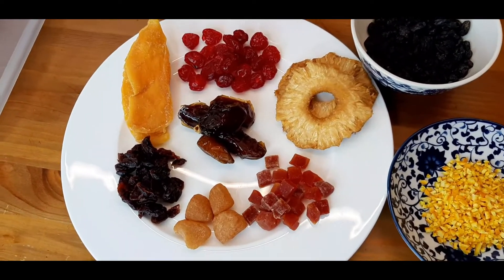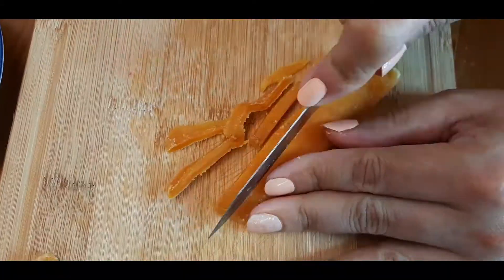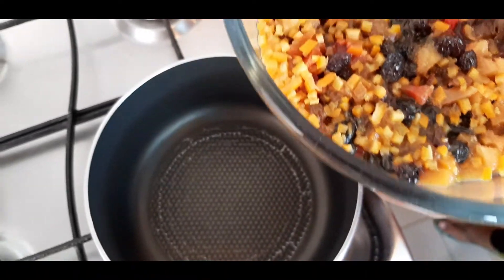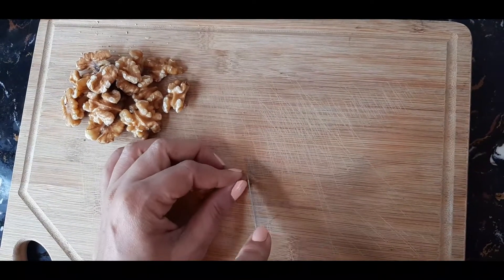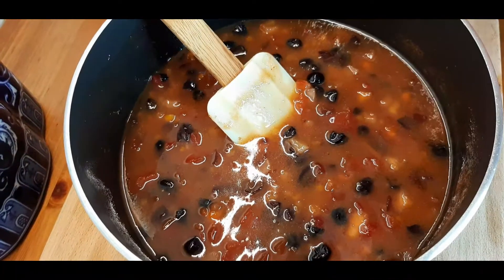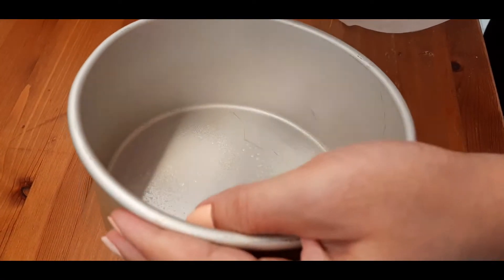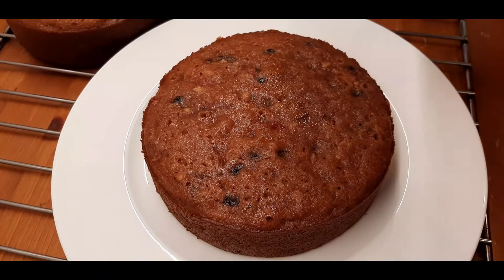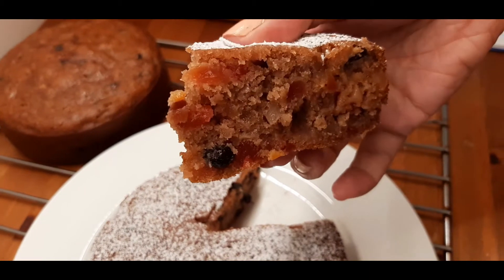FRUIT CAKE OR PLUM CAKE RECIPE | NON ALCOHOLIC CAKE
Its the season for baking!
There ought to be a fruit cake or plum cake for Christmas!
I live in a country where alcohol is not available, so this is my version of a non alcoholic cake.
Delicious fruits soaked overnight in orange juice, boiled with spices and butter, a lovely recipe for a soft and moist fruit cake.
So enjoy it!
Recipe in video!